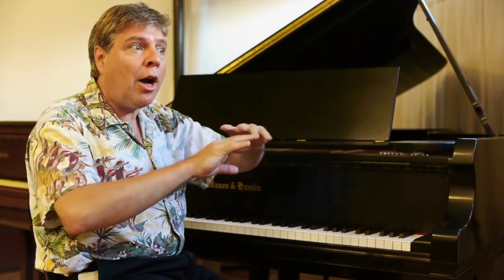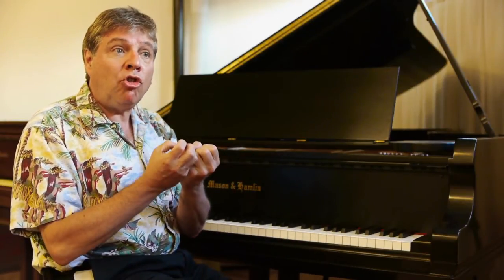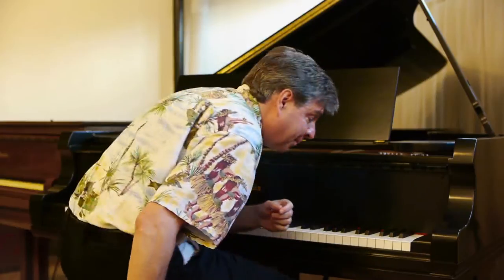Mason & Hamlin Concert Grand Piano for Sale - Mason and Hamlin CC Piano